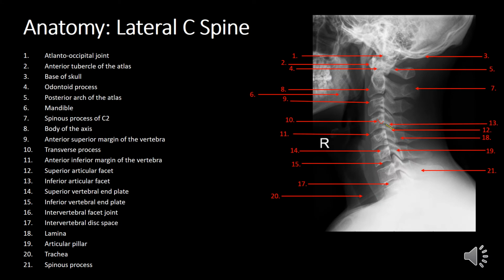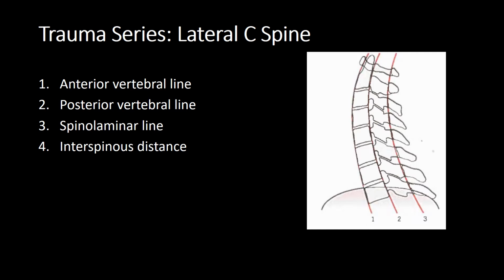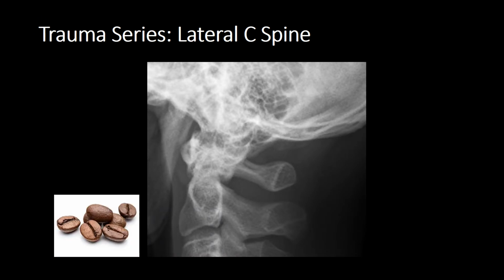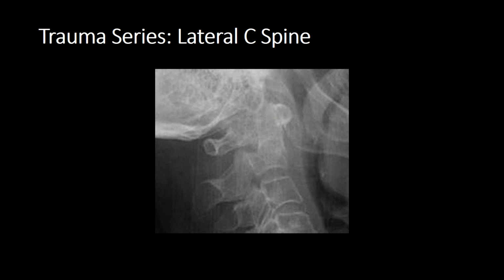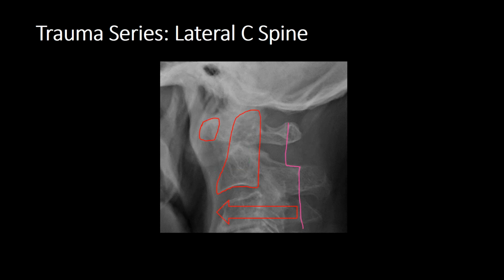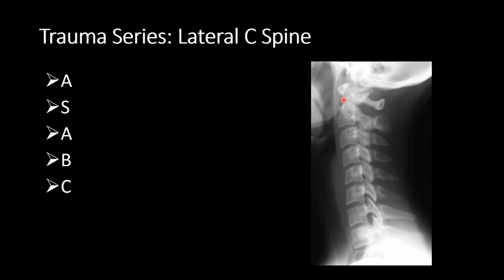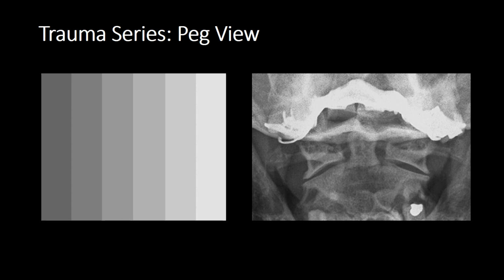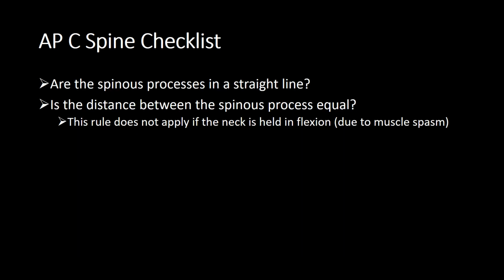Cervical Spine Trauma Part 1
This is the first of three videos on the cervical spine trauma. We start with brief reminder of the key anatomy and then move on to look at the trauma series; Lateral, AP open mouth, and AP. This will set you up for videos 2 and 3 which look at a range of fractures.